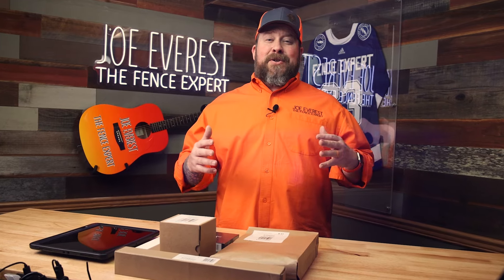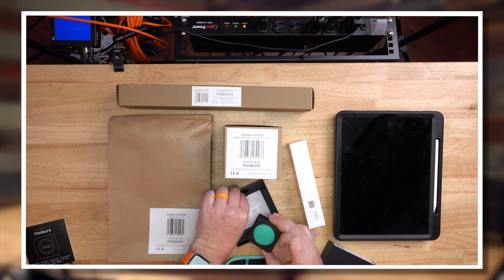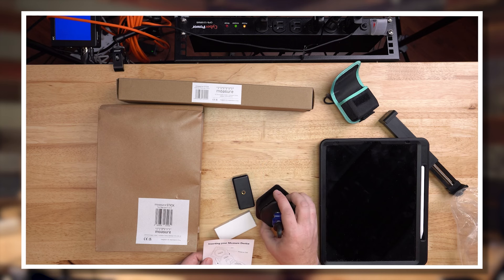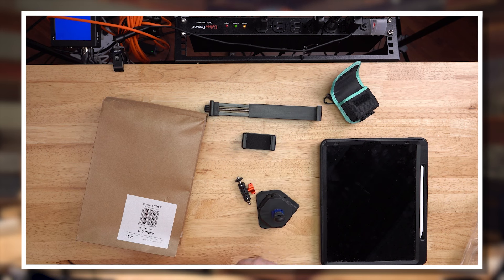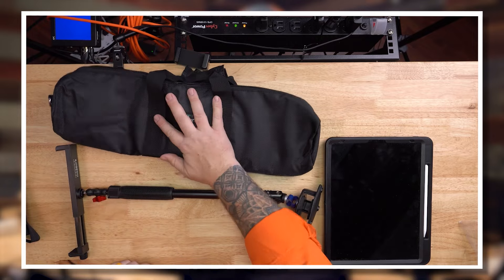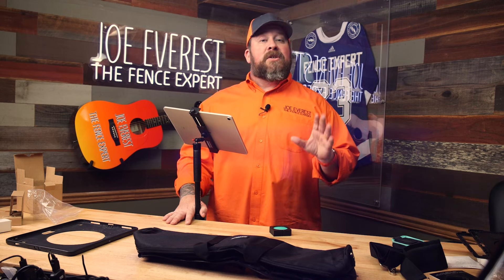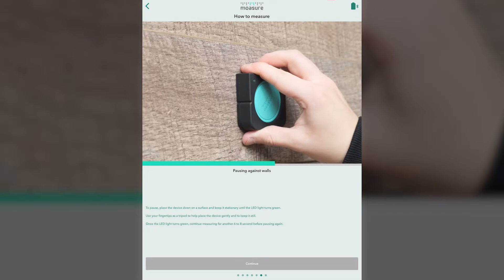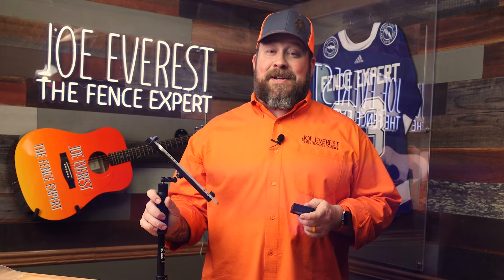Moasure One Full Unboxing and App Setup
After seeing a TON of reviews and recommendations I finally had to see what the hype was about! Today I'm unboxing the Moasure One and showing you guys how to set it up on the app!